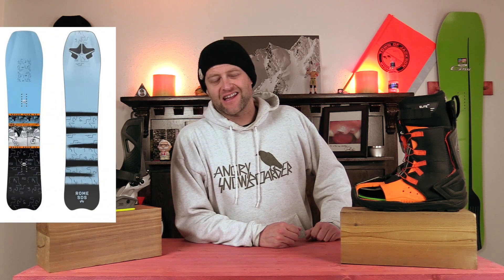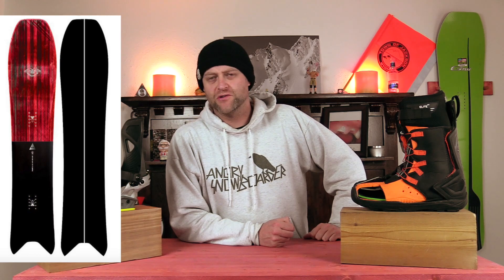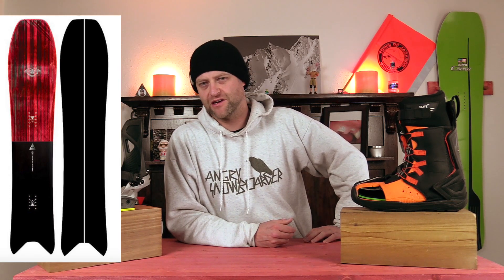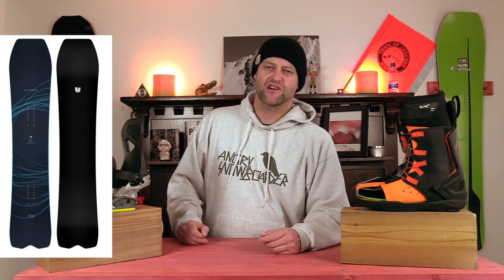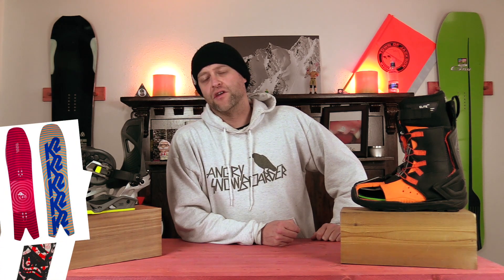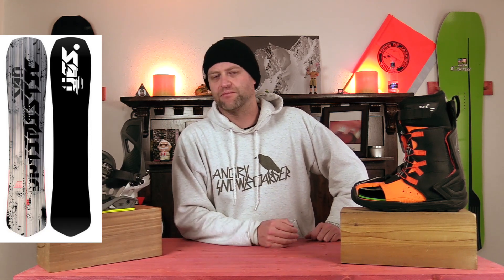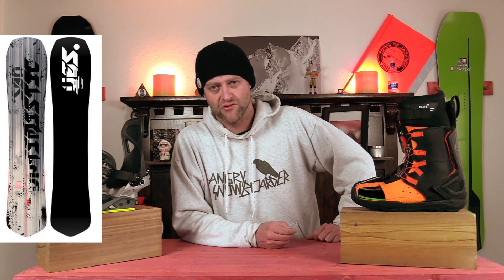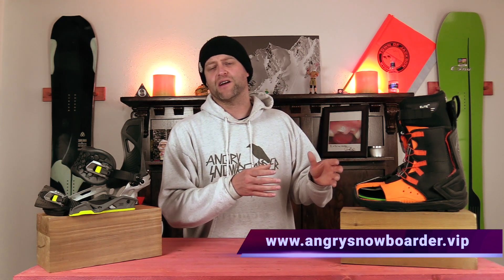The Top 5 Carvey Cruiser Volume Shifted Boards For 2020-2021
Welcome to Top 5's where your host decides what their top 5 picks are. You might agree with them, you might disagree with them, but the fact of the matter is you're watching them. In this episode Avran takes a look at what he thinks are the Top 5 Carvy Cruiser Volume Shifted Snowboards of 2021. This is by no means a definitive list, but this is what he'll be recommending to people. As 2020 has been a shit-storm of a year this and every other subsequent Top 5 is using different metrics to pick the list.

2. Telos Backslash